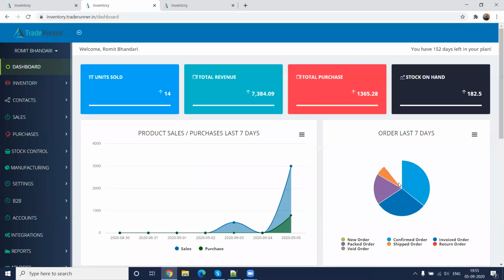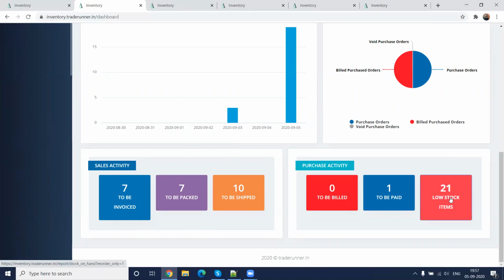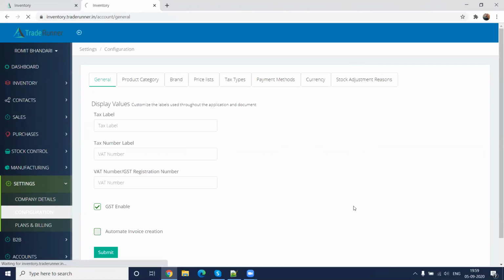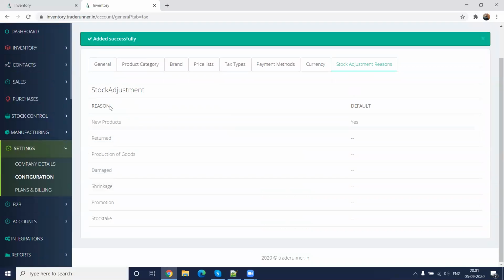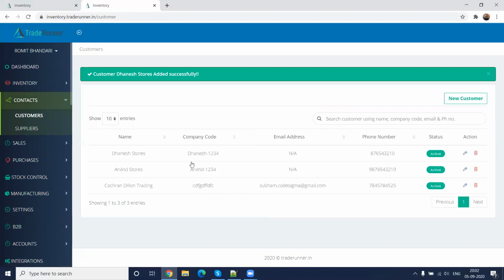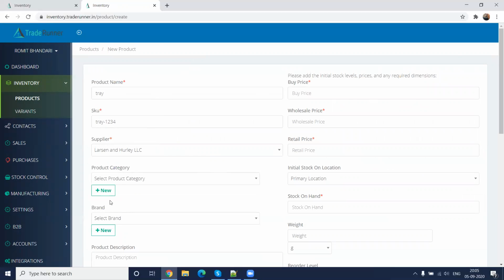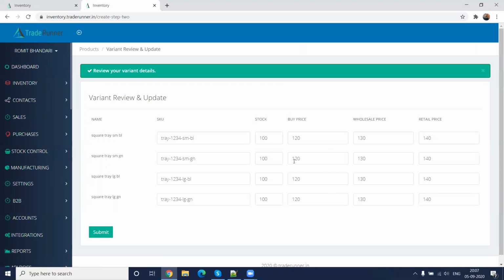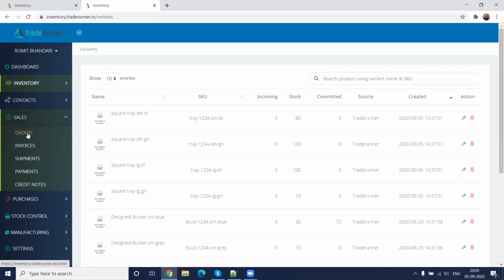TradeRunner Onboarding- Settings, Customer/Product Creation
This video gives you an overview of what needs to be done just after you have registered for TradeRunner. It gives details on how to set Company Details, Configuration settings and Create Customers/Suppliers and Products/Variants in TradeRunner.